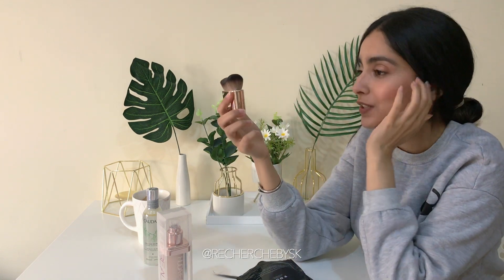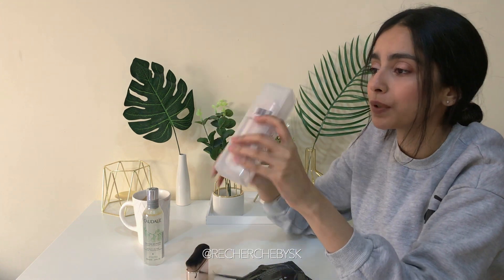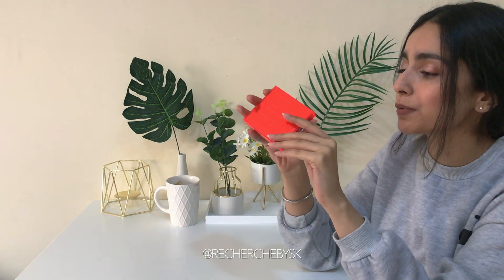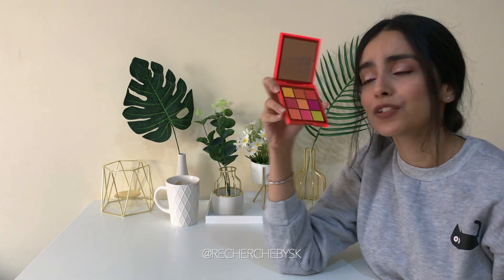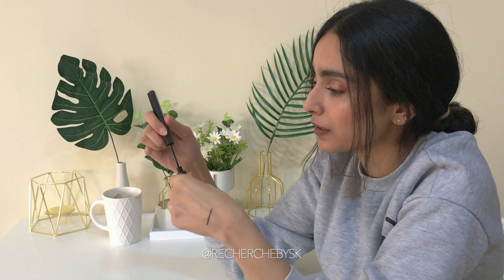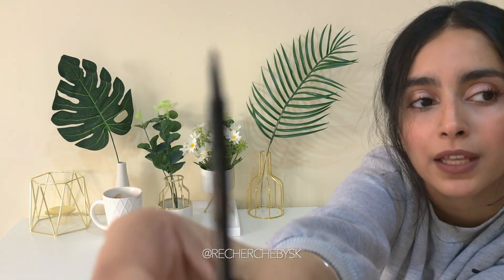SEPHORA MAKEUP HAUL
Who doesn't love the feeling of getting brand new makeup?! Especially when some products are those you've always wanted to stock up in your collection.
Here are all the things I bought from Sephora recently, with swatches, first impressions and reviews featured!
Enjoy watching, and do leave your feedback in the comments section!
Love & share. xx